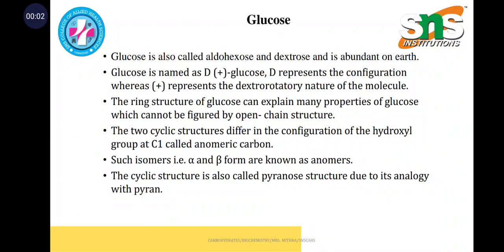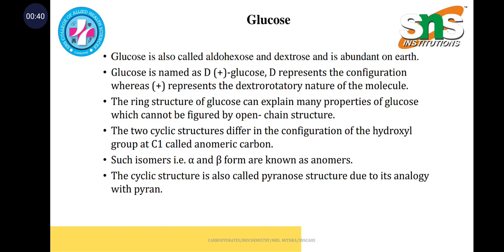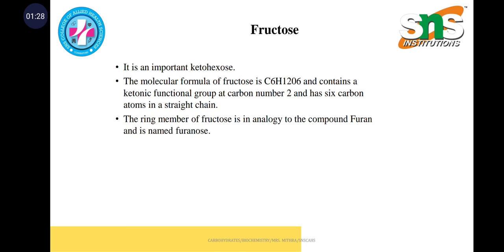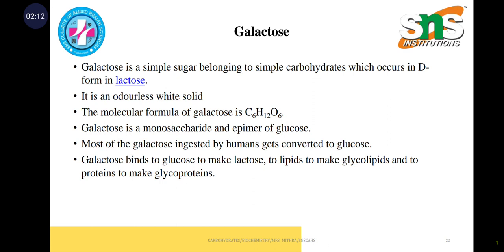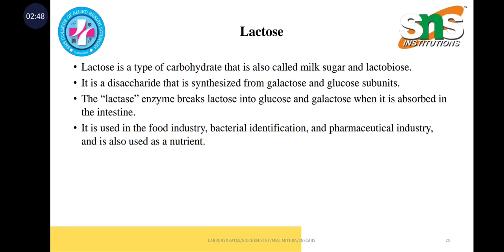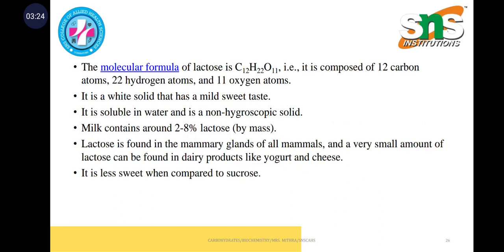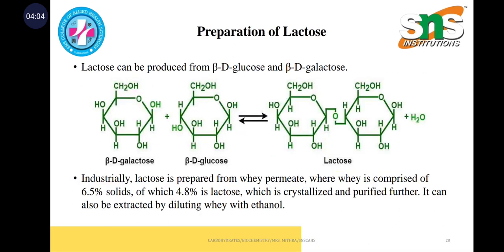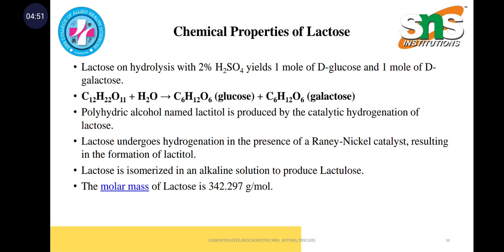📸 Lecture Series/Biochemistry/Carbohydrate Contd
Galactose is an essential carbohydrate for cellular metabolism, as it contributes to energy production and storage in several human tissues while also being a precursor for glycosylation